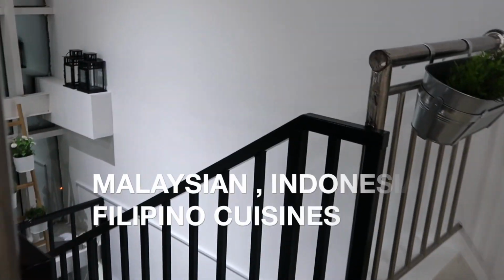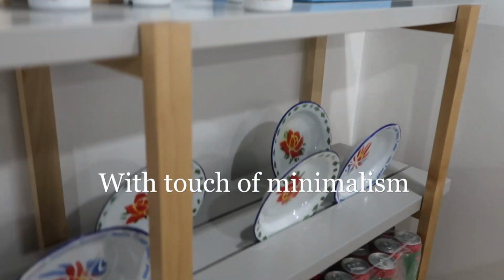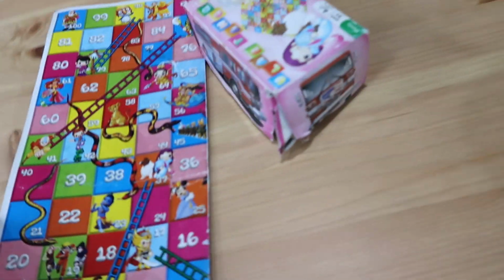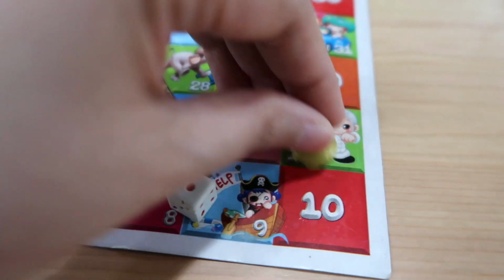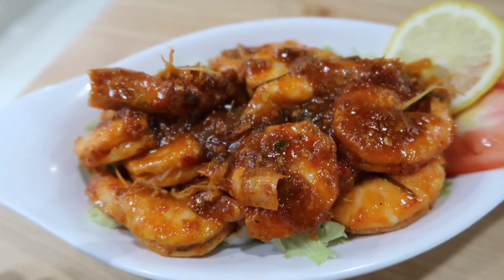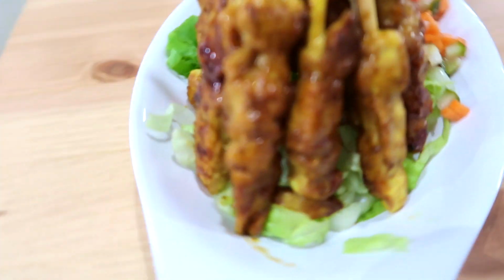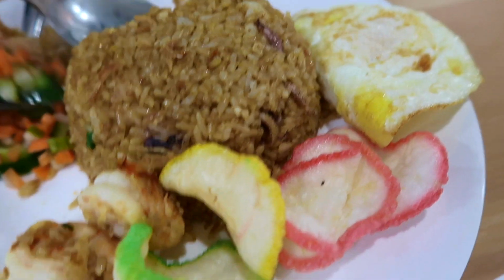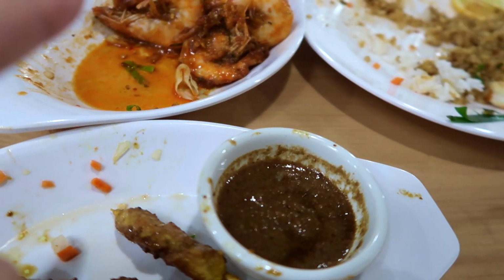MAMA ROZIE Restaurant in Qatar Serves Indo-Malay-Pinoy Foods | i am SIGH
MAMA ROZIE Restaurant in Qatar Serves Indo-Malay-Pinoy Foods

Hey there it's me Sigh!

This is another FOOD episode here in Qatar where I am taking you to a Malaysian, Indonesian and Filipino restaurant here in Doha.

Where: Mama Rozie Restaurant
Location: Al Muntazah Trading building 12, Zone 24, Hiteen Street 830, Al Muntazah, Doha
Timings:
Mon-Thurs 11am - 11pm
Sat 7am – 11am
Sun 11am – 11pm
Fri   7am – 11am, 12:30pm – 11pm

What We Ate:
* Nasi Goreng Seafoods
* Chicken Satay
* Udang Sauce Pudang

Enjoy this food video until the end to know my FOOD VERDICT!

Live, Love, Laugh at first...